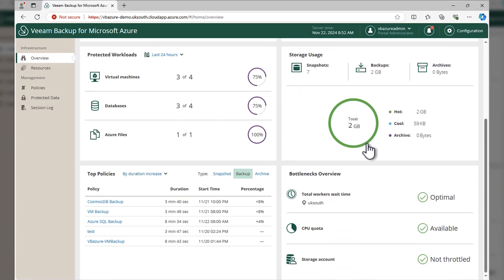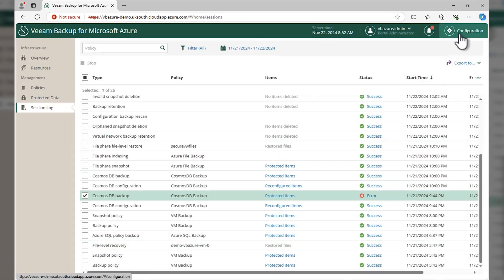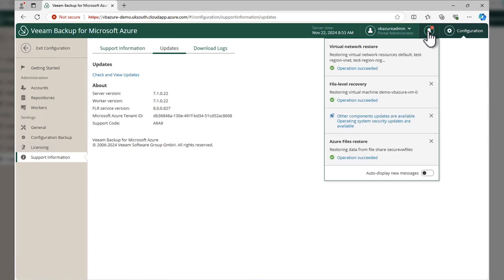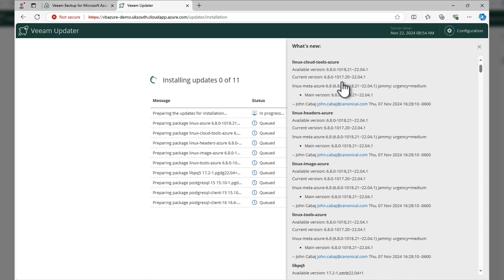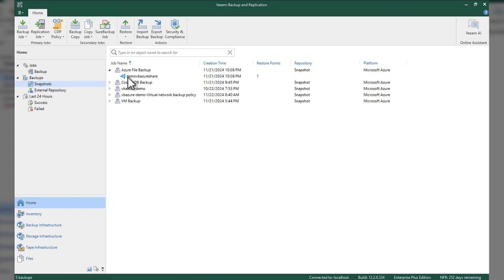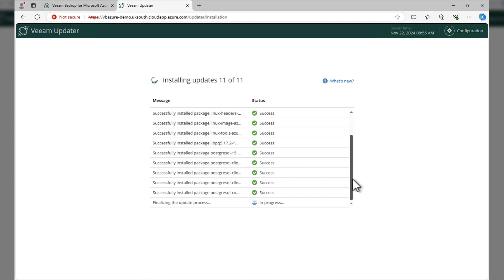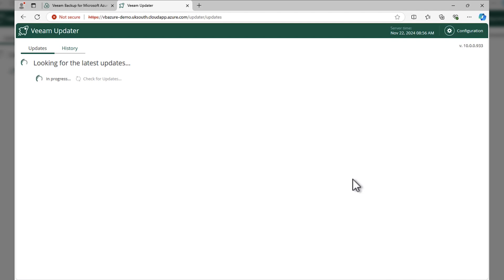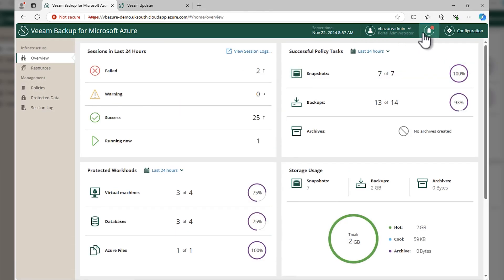Veeam Backup for Microsoft Azure: How to Maintain & Update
In this demo, learn how to keep your Veeam Backup for Microsoft Azure appliance running smoothly with essential maintenance and updates. We'll guide you through diagnosing common issues and executing updates to ensure your system remains reliable and up to date. Discover practical techniques to manage your backup solution effectively, empowering you to maintain optimal performance and security without needing specialized skills.

Visit Veeam.com to learn more about Veeam Backup for Microsoft Azure, part of Veeam Data Platform